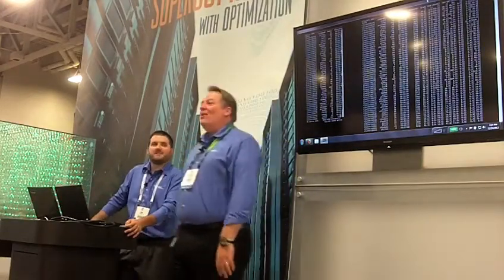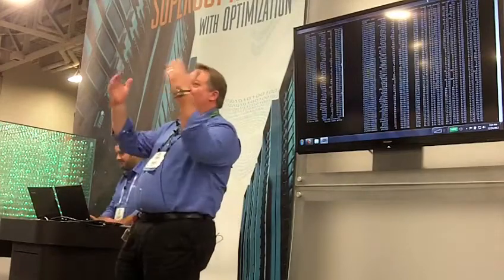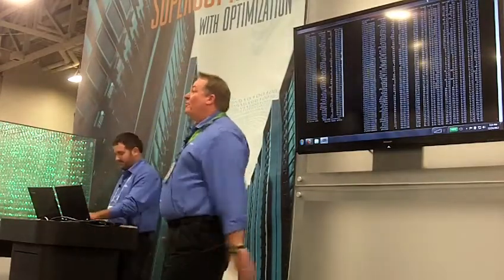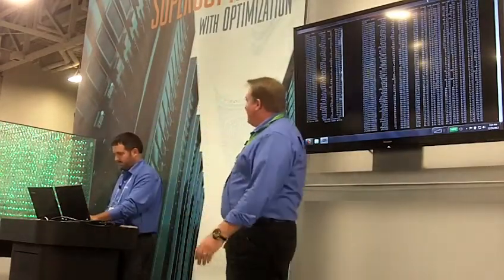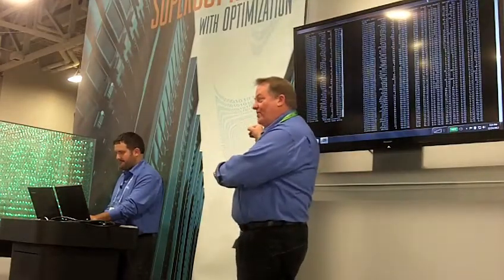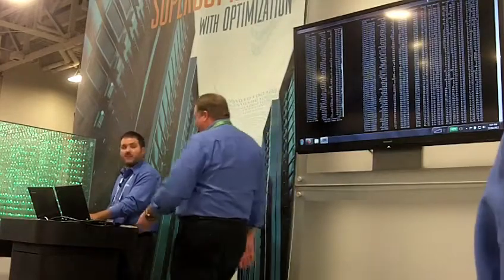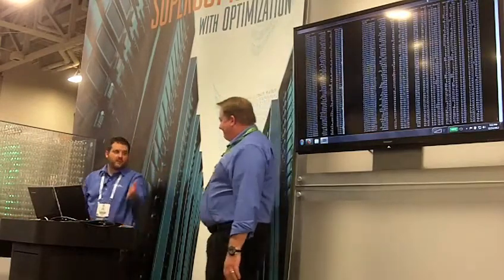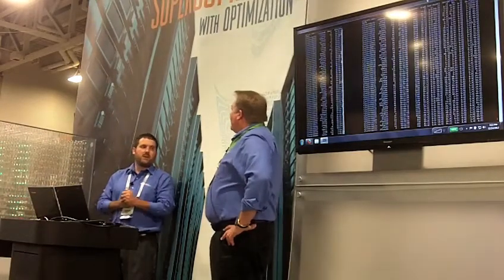Demo: All-Spark Cube at Adaptive Computing SC12 Booth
In this video from the Adaptive Computing booth at SC12, Ian Nate from Adaptive demonstrates the company's resource management software through a custom-built All Spark cube.

"Adaptive Computing, a cloud management and high performance computing outfit in Utah, needed something really cool to bring to their trade shows. Something that makes order out of chaos, and demonstrates their attention to detail in the midst of miles of wiring. They decided building the largest non-commercial LED cube would be a good project, and thus the 16x16x16 All Spark Cube was born.

The All Spark Cube was constructed using 10 mm RGB LEDs wired together with three-foot lengths of 16 ga pre-tinned copper wire. In this video, [Kevin] shows off the process of constructing a single row; first the LEDs are placed in a jig, the leads are bent down, and a bus wire is soldered to 16 individual anodes per row."